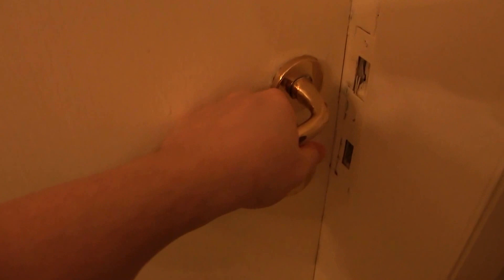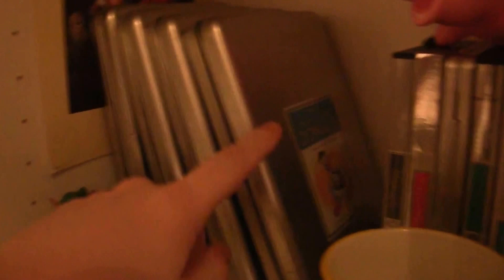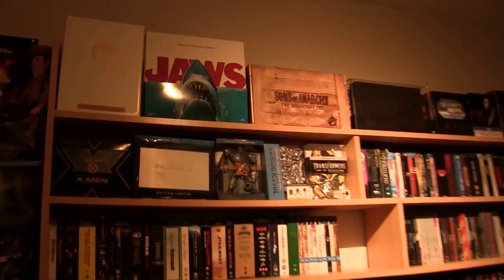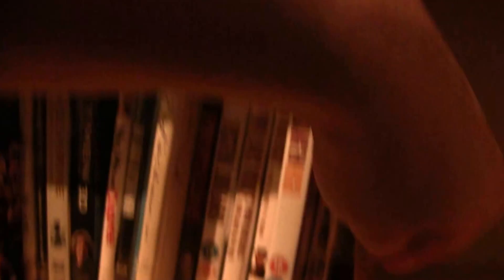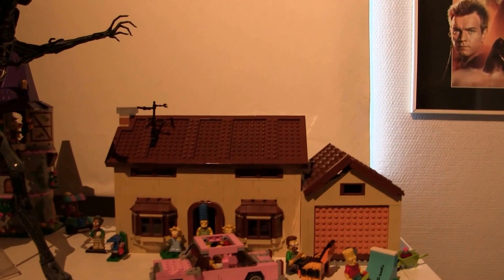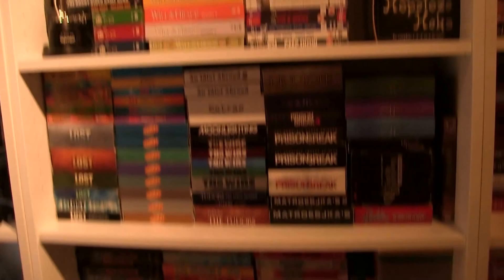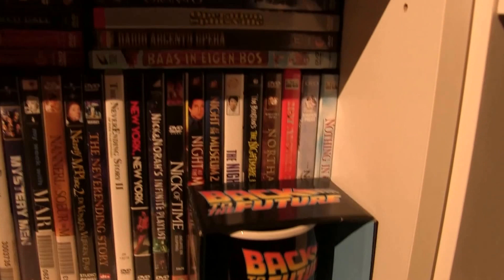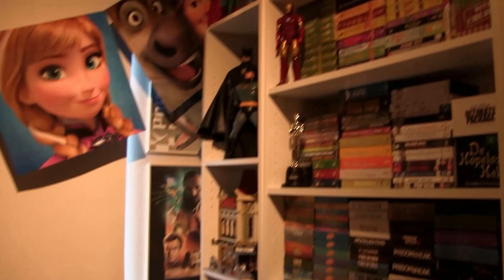Movie room tour - My DVD / Blu-ray collection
Hello, greetings from Belgium. With this video I'm giving you a tour of my movie library. DVD, Blu-ray, part of my games, figurines and other movie related stuff.